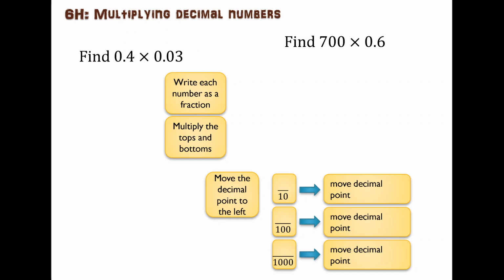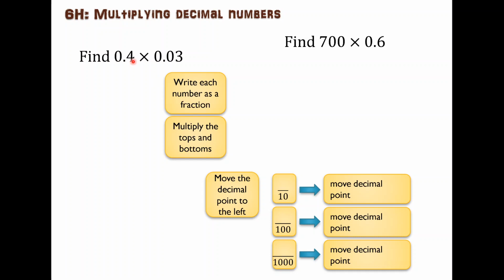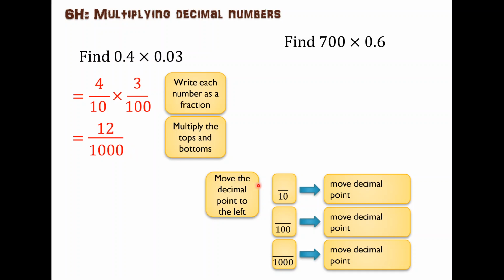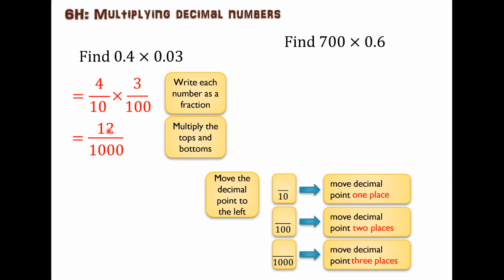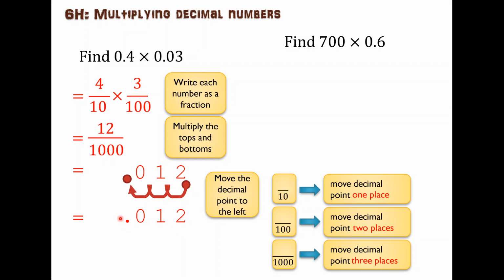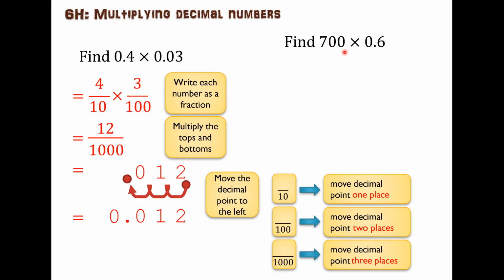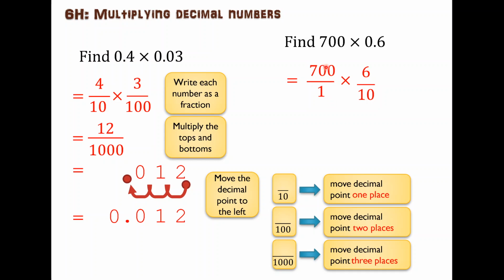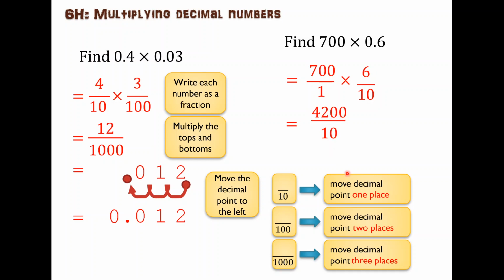6H Multiplying decimal numbers